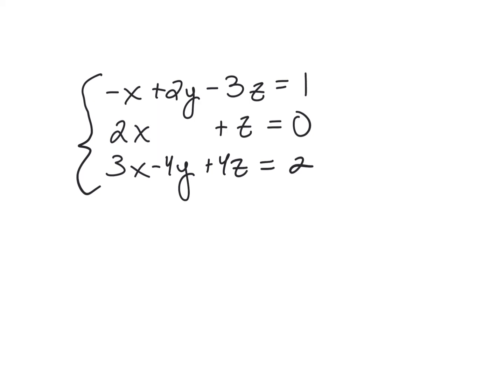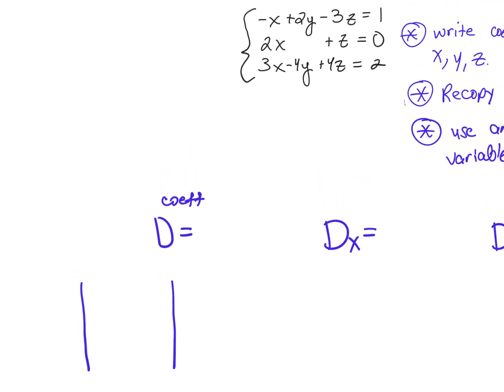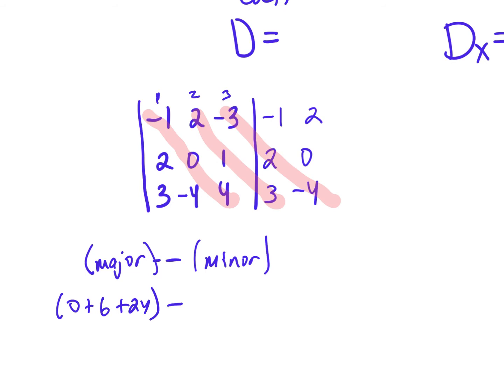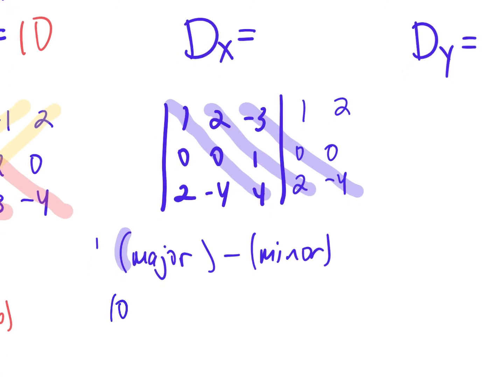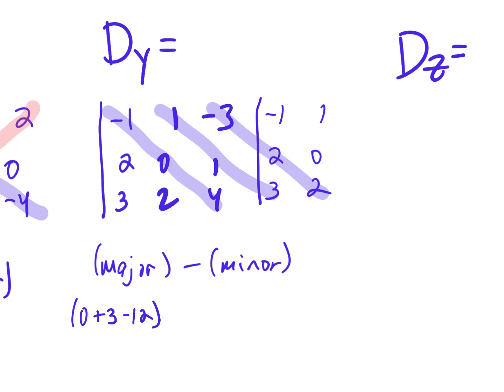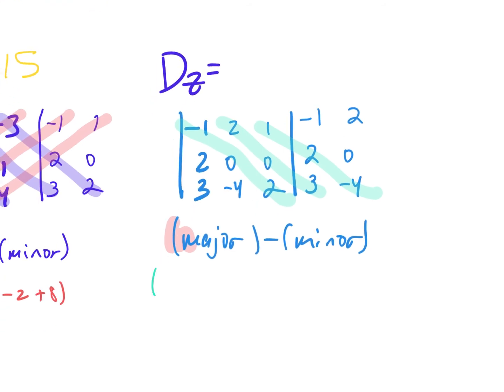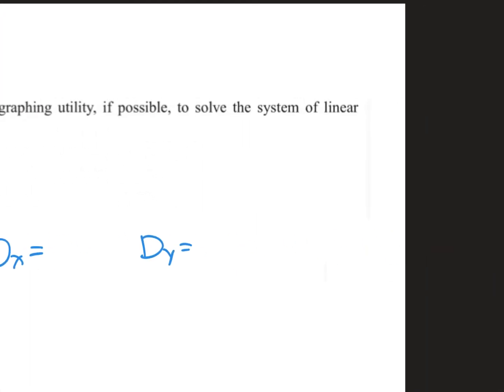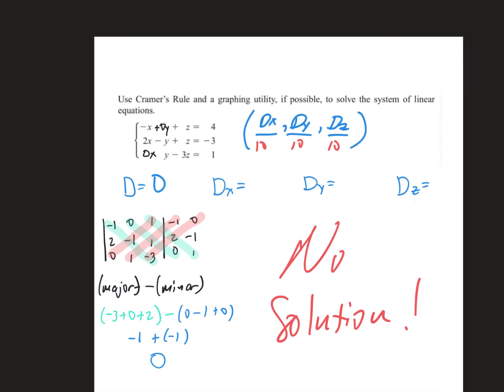05.16 CAT Cramer’s Rule-Underclassmen PART 2